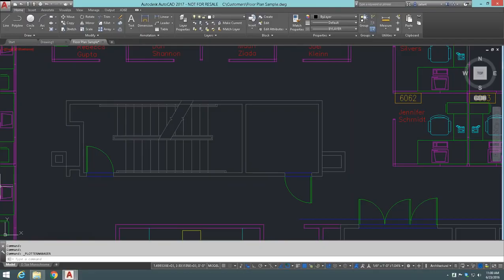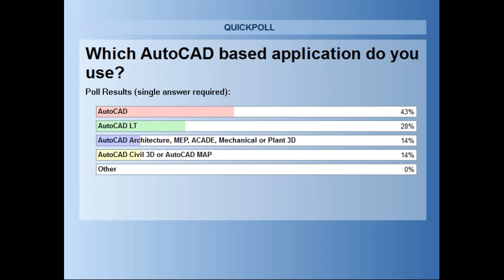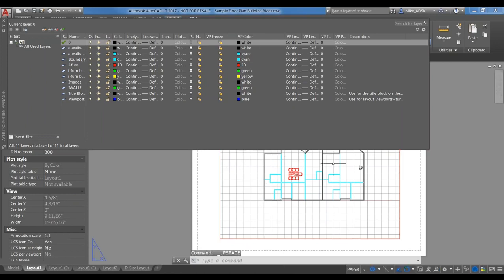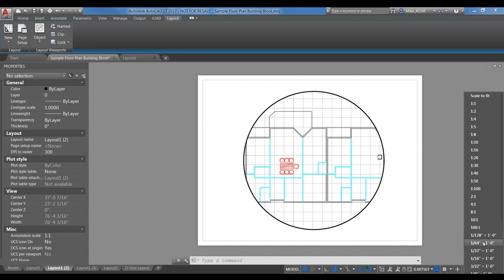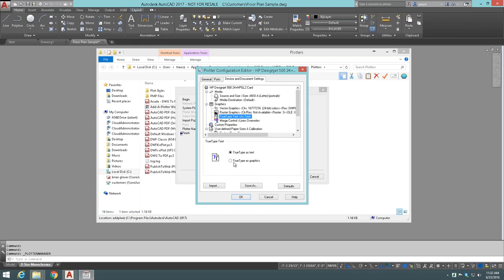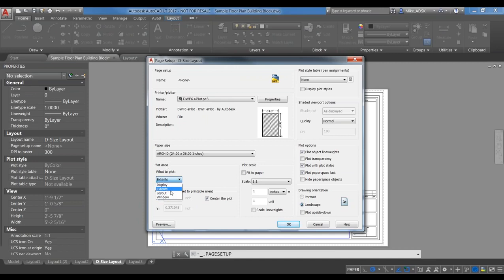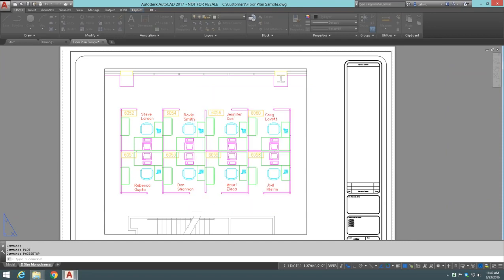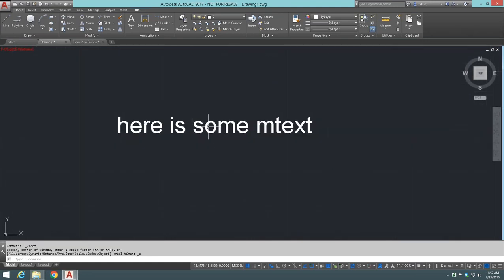21. Layouts and View-ports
21. Layouts and View-ports